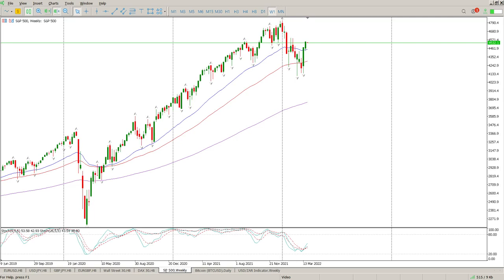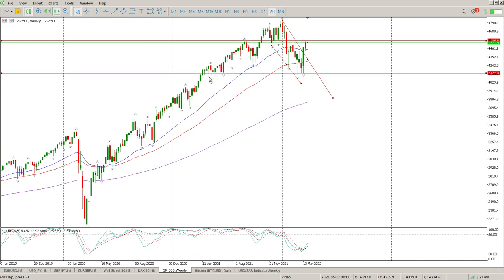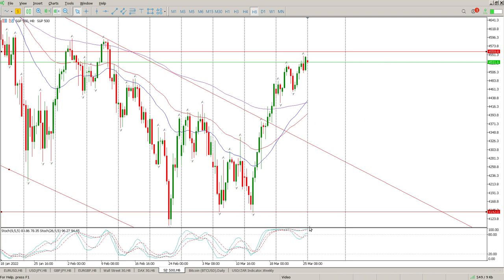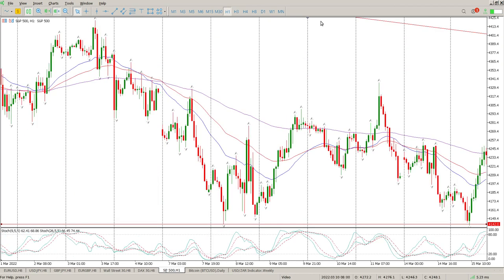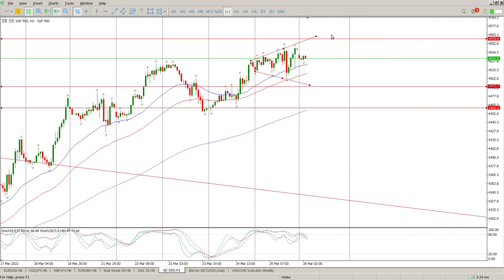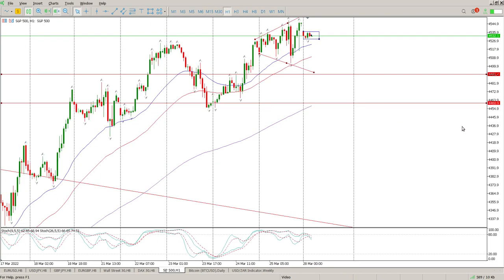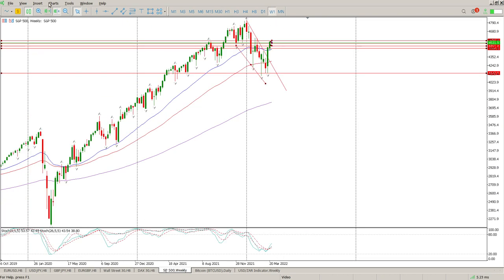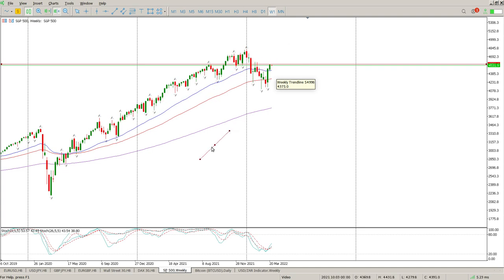S&P 500 Today 28 March 2022 Technical Analysis. Daily market analysis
Daily Technical Analysis of S&P 500 Today 28 March 2022